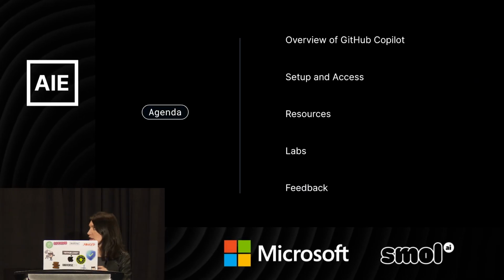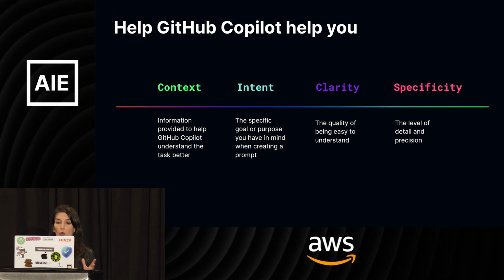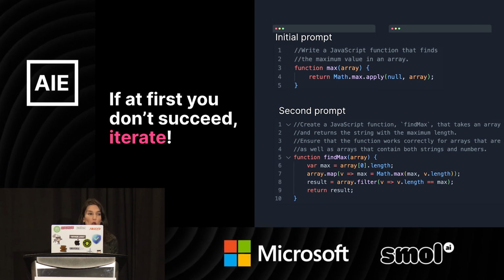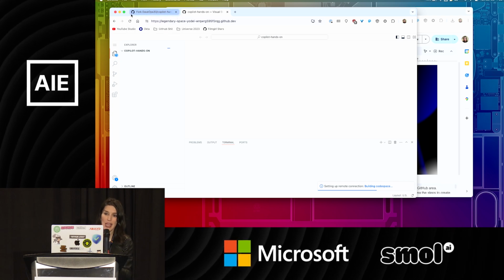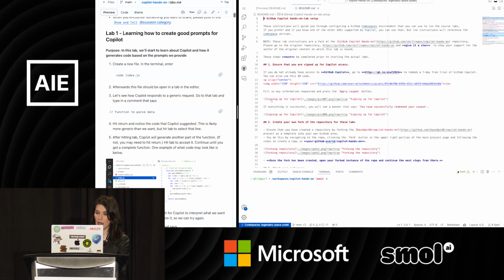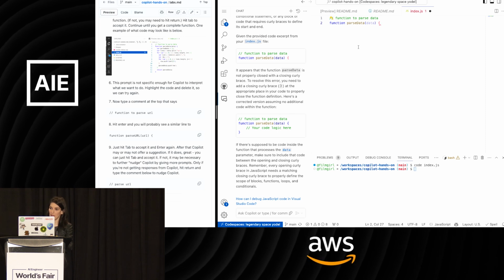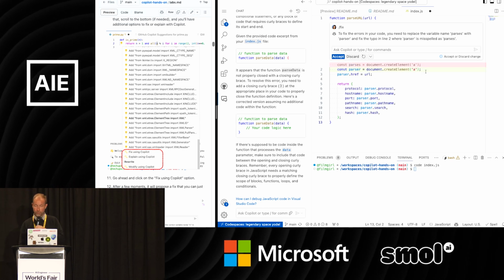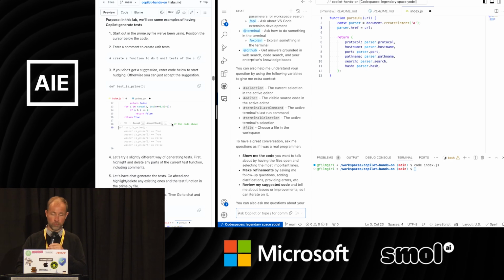[Full Workshop from Microsoft] Github Copilot - The World's Most Widely Adopted AI Developer Tool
GitHub Copilot was introduced as “Your AI pair programmer” in January of 2021. Since then, we have been adding more and more capabilities to increase developer productivity and happiness. We’ve gone from simply leveraging AI to generate code to explaining existing code, generating unit tests, propose fixes for bugs, making code robust / secure, summarizing pull requests, having conversations tailored to your organization’s repositories, providing answers to your questions based on your organization’s knowledge base and so much more! Let's explore how to get started with GitHub Copilot, its ever growing list of capabilities, and how to make the most out of the tool.

As long as you have a web browser that can access public repositories on GitHub.com then you have all you need. To interact with GitHub Copilot we will be using GitHub Codespaces which you can connect to via a web browser.

About Dave
Dave is a Senior DevOps Advocate on the GitHub & Azure DevOps Teams. He is very passionate about DevOps and application modernization. He is a link between the product group and customers. Dave has worked in the software development industry his entire career. Having worked for both startups and large companies, his strength is his view and knowledge of the overall software development lifecycle paired with technical skills which allow him to manage DevOps culture, processes & tools that enable software development teams to become as innovative, efficient and productive as possible.

About Alex
Global Engagement Lead, GitHub for Startups - ex-Amazon, ex-Army, and Founder of planeAhead

A first generation Haitian, Alex grew up in the with 3 siblings outside of Chicago as someone who always wanted to create a legacy for his family; past, present and future. He joined the Army as a Intelligence soldier right out of high school and after serving several years he finished his college degree and started his career in tech. 5 years at Amazon and Amazon Web Services, globally, and a couple of other tech stops later, he built his first company, PlaneAhead. In addition to his work at PlaneAhead, he works with GitHub to grow their startup program and does work as a mental health advocate.

About Christina
Christina Warren is a Senior Developer Advocate at GitHub, where she works to make GitHub the best place for developers of all types and experience levels, with tools like Codespaces, GitHub Copilot and GitHub Actions. Before joining GitHub, Christina was a Developer Advocate at Microsoft, where she focused on Linux and open source communities, giving talks, and making video content.

Before moving into engineering, Christina spent a decade in digital media as an editor, senior reporter, and commentator, with a focus on technology, business, and entertainment. As a journalist, she appeared as an expert or commentator on ABC, NBC, CBS, CNN, CNBC, Fox News, Fox Business, Bloomberg, the BBC, Marketplace Radio, The Today Show, Good Morning America, and many more outlets.

About Harald
Experienced leader in technical product management and strategy. 20 year track record in data analytics, customer-centric development, AI, software engineering, design, and open source. Skillfully connects the dots between stakeholders, customer needs & wants and technology into a comprehensive product vision.